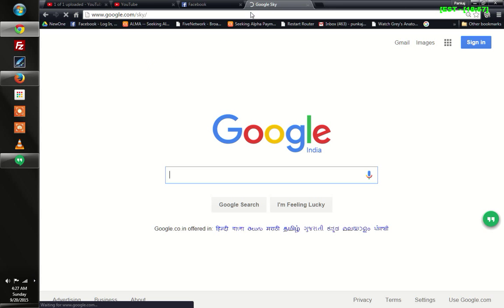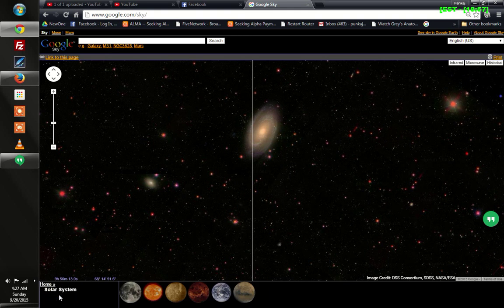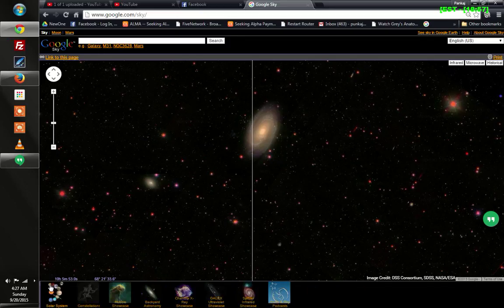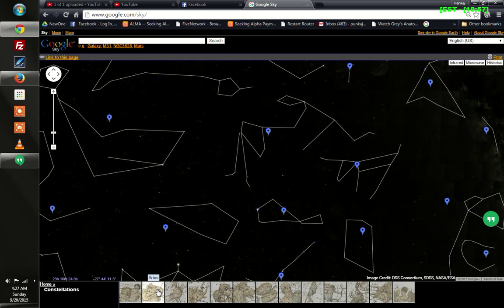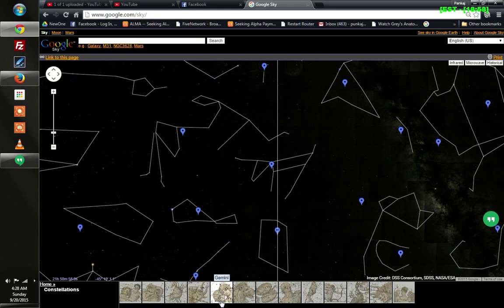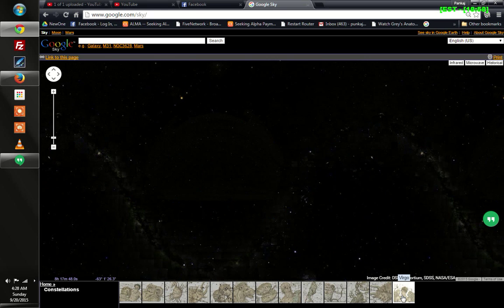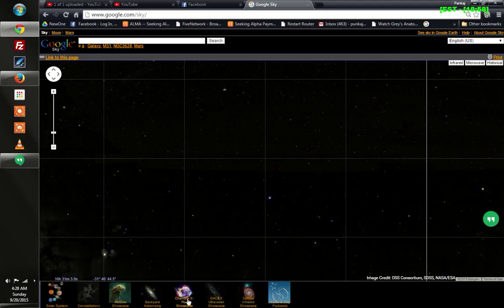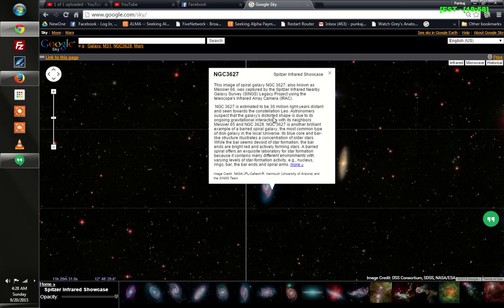Explore more about Galaxy, Constellation - Know more about the sky!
Hey, guys. Have you guys explored the sky yet? If not, no problem. I will show you how you can do it using your browser itself. I am sure you are going to love this one. I would encourage you guys to try doing this by yourself, so that you can explore and learn more about the sky.